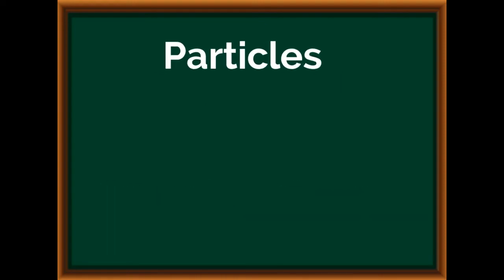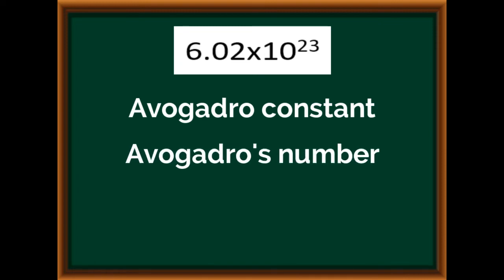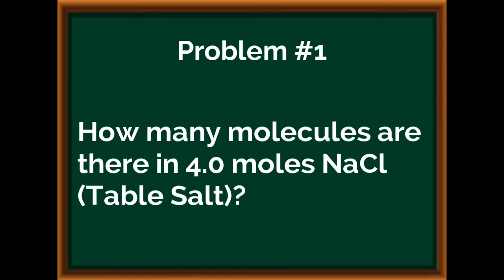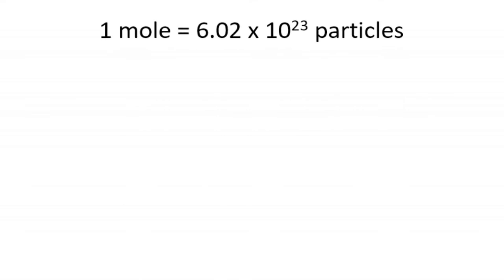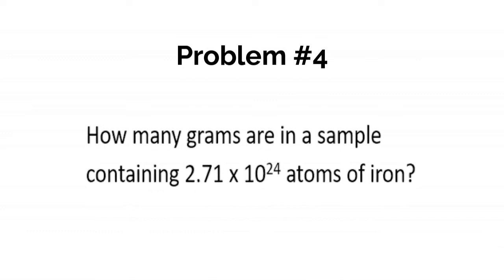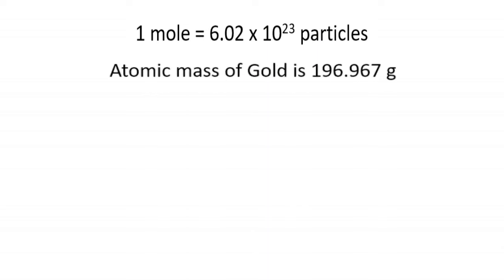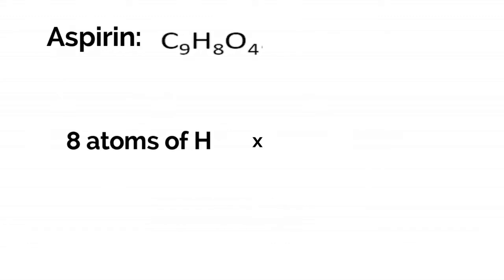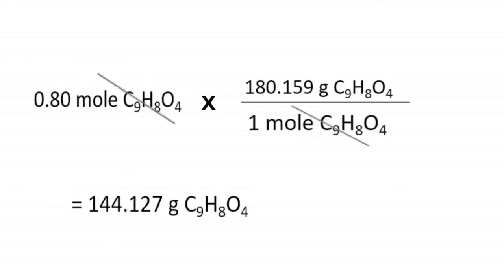THE MOLE CONCEPT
SCIENCE - CHEMISTRY LESSON